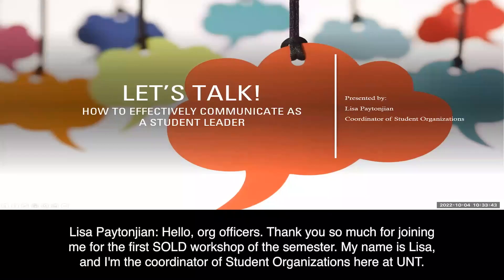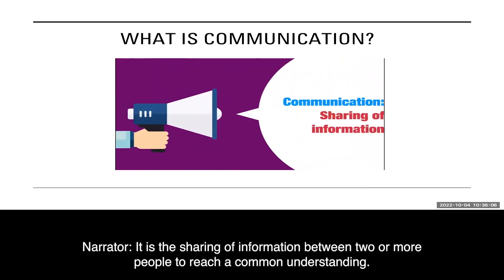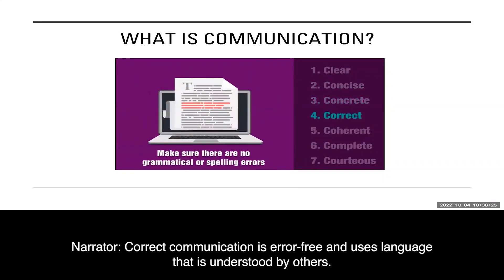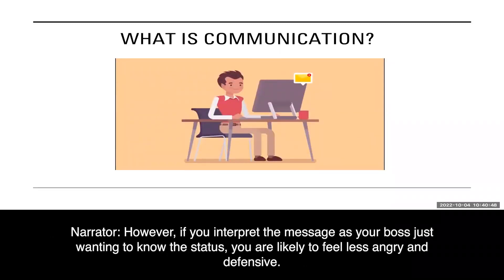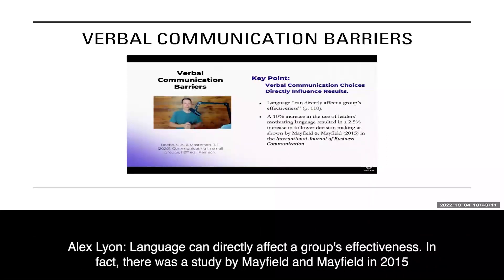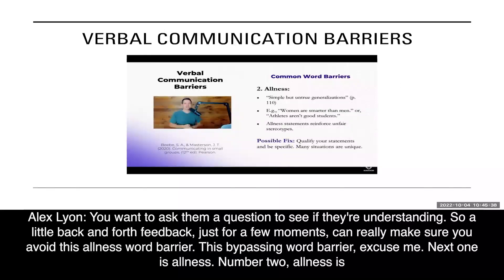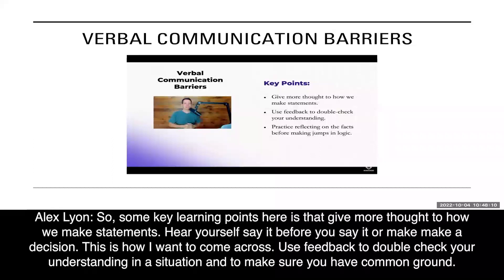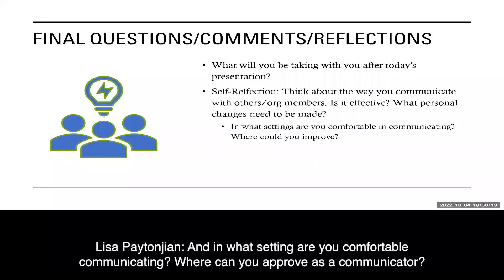SOLD Worskhop: Let's Talk!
Want to know how to get connected at UNT? Here's how!

Get connected through UNT Student Activities (SAC)!

Like and sub to show love!